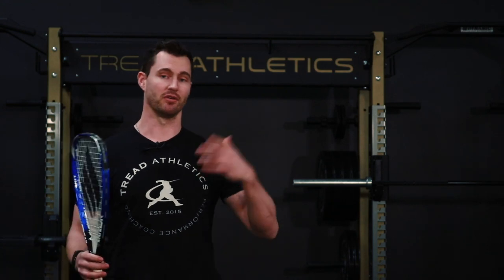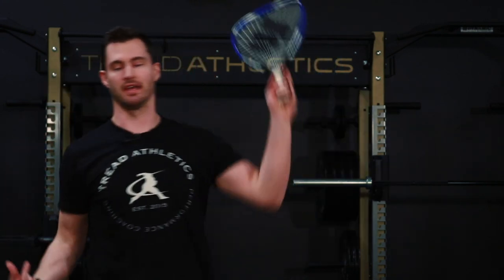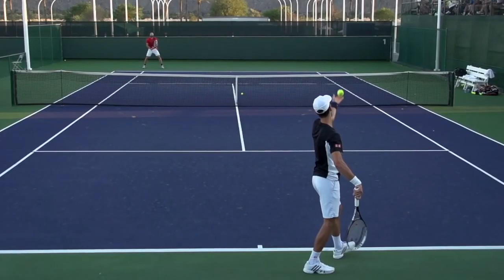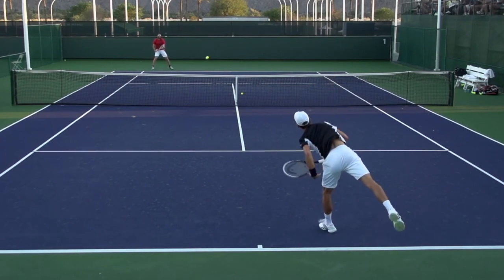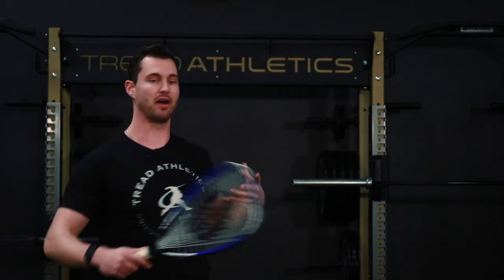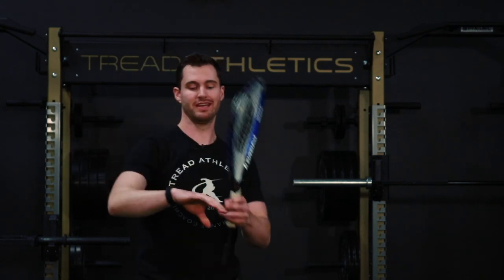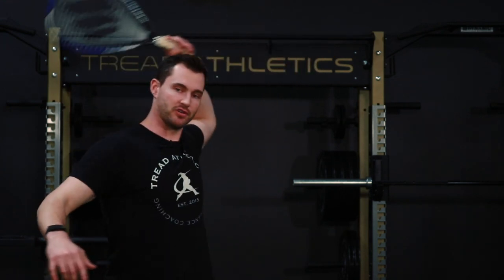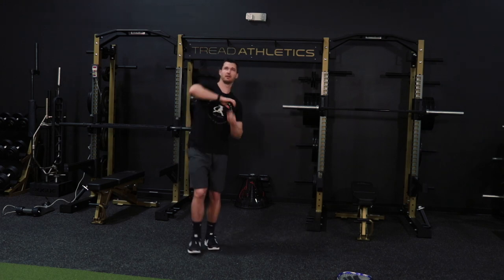The Tennis Racket Drill | A Simple Arm Action Fix?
Struggling with your arm path? Here’s a counter-intuitive cue/drill that “clicks” for a lot of guys.

By examining the overhead serve in tennis, we can draw several key parallels to a pitching arm action in order to create a simple, yet effective, drill/feel to re-pattern a pushy or inefficient arm path.

One of the biggest benefits to this cue is the feel of accelerating the arm from behind the body, rather than pushing into ball release via the tricep.

Another key benefit for higher arm slot pitchers who struggle with a lazy or rotational glove side is feeling tension and elevation in the glove arm, helping to create some shoulder tilt and deliver the throwing arm back downhill.

Be sure to check out the following videos and articles for everything Arm Action!

Looking at getting a glimpse into what we do?

What separates Tread Athletics?

Unlike most training philosophies, we take holistic approach to strength, power, and velocity development.  We don’ t just evaluate and address strength and performance, but lifestyle factors, movement dysfunction, and nutritional habits as well.  Rather than fitting athletes into one cut and dry mold, we adapt our programming to address each athlete’s individual needs and goals.